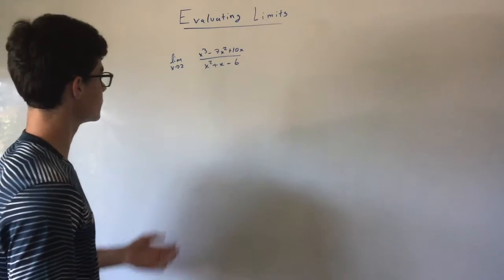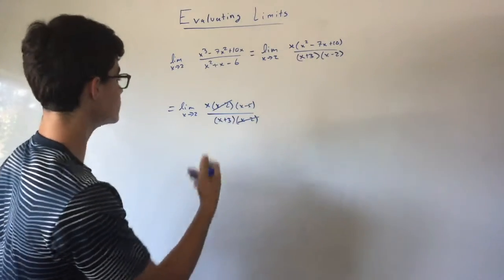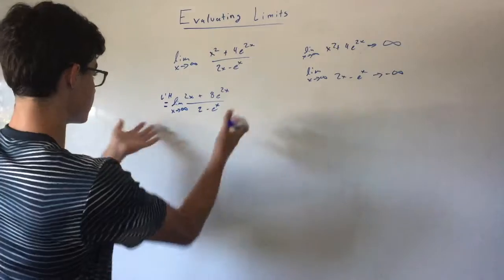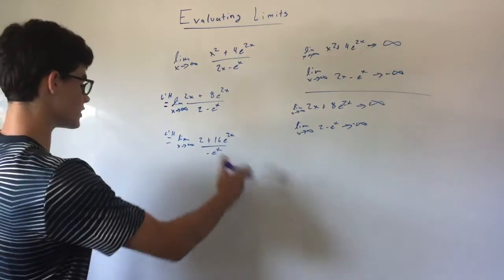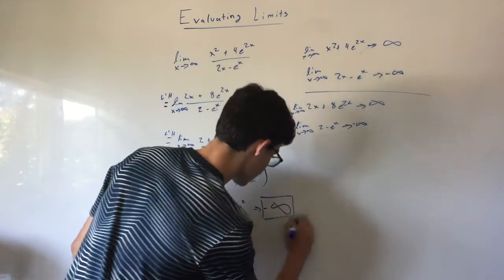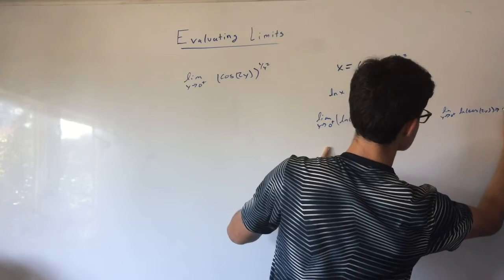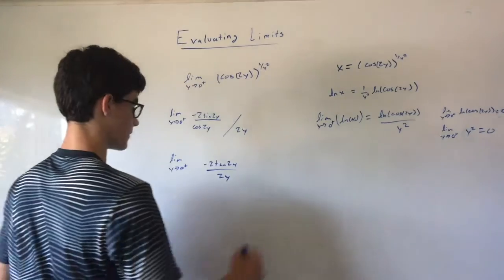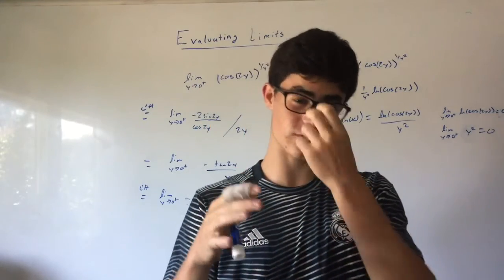Evaluating Advanced Limits: factoring and L'Hospital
This video is going over how to evaluate limits through the use of algebra and L'Hospital's rule for limits. L'Hospital allows us to take the limit when a function would otherwise give out an indeterminate form such as 0/0 or infinity/infinity. I hope you found this useful and let us know what else would be useful for moving on.